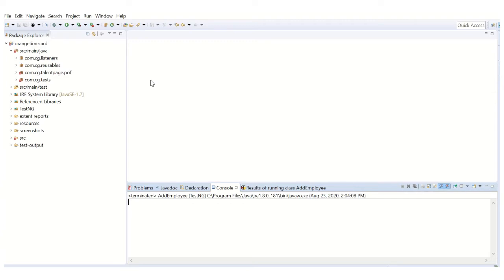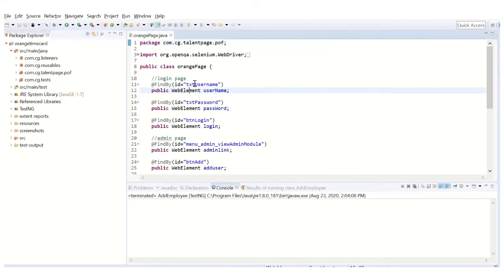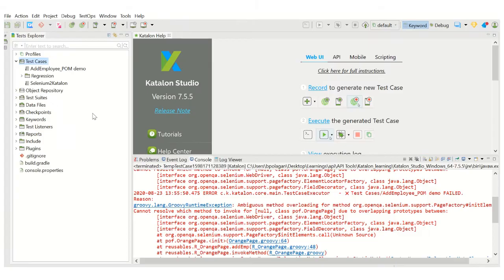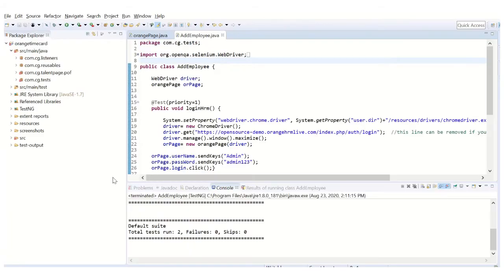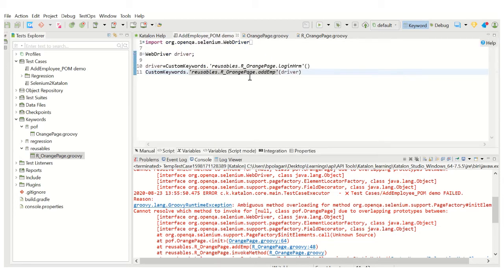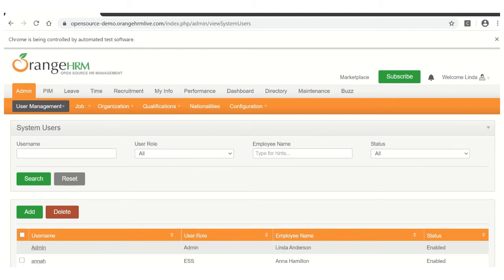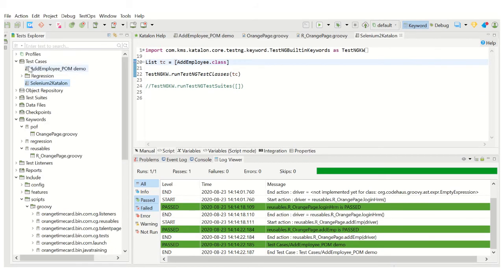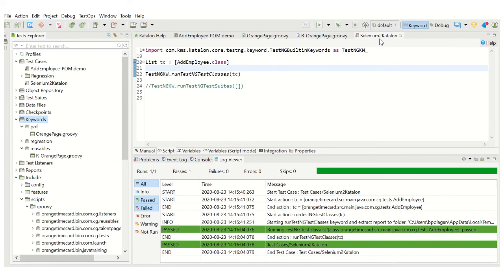Page Object Model/POM implementation in katalon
In this video we will see how POM is implemented in Katalon. This is done in 2 ways.
1. Katalon has built in object repository which itself is for POM implementation.
2. selenium like POM model as described in the video.